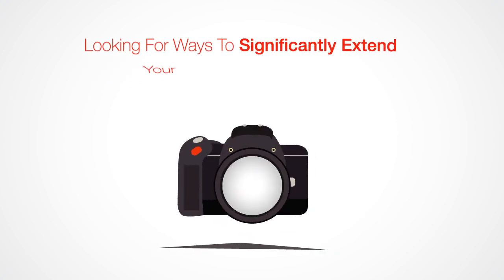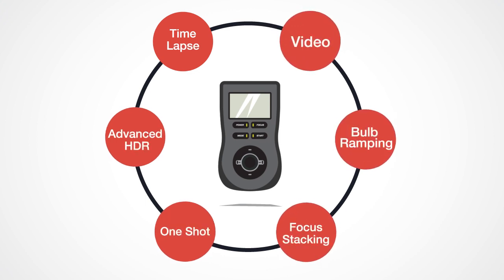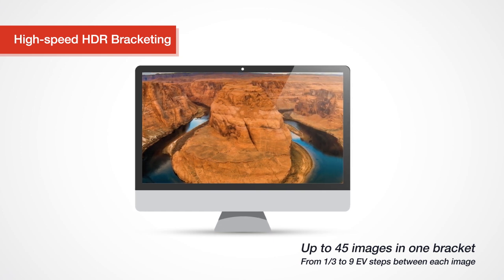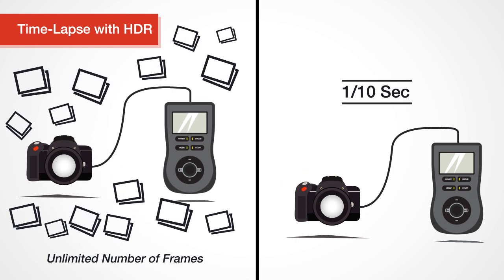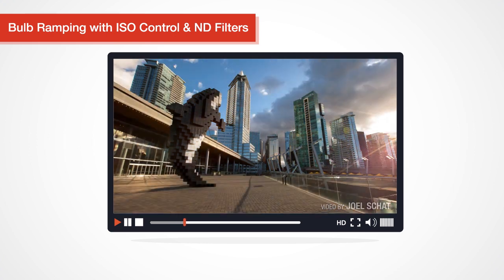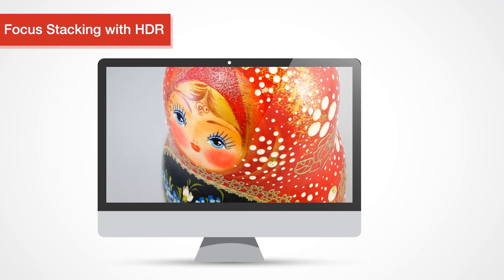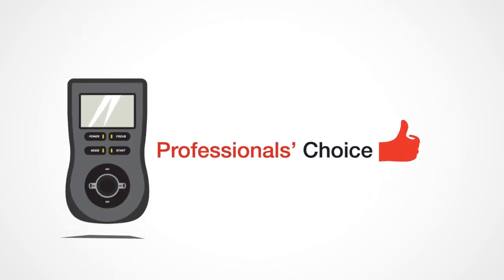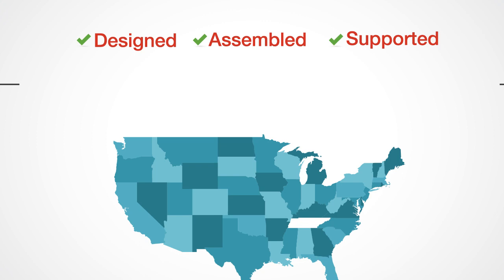Promote Control - Advanced All-In-One Remote Control for DSLRs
The Promote Control is a professional quality, most functionally rich remote control for your DSRL that significantly extends your camera's capabilities.

- HDR
- Time-Lapse
- Bulb Ramping
- Focus Stacking
- Video Control and more!